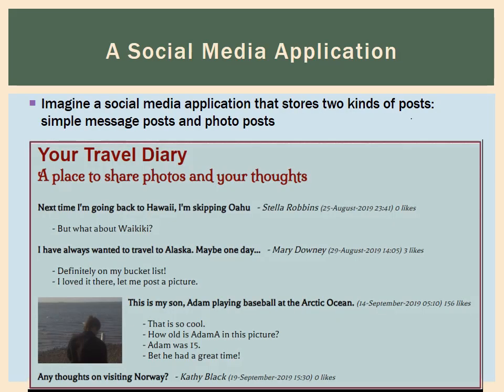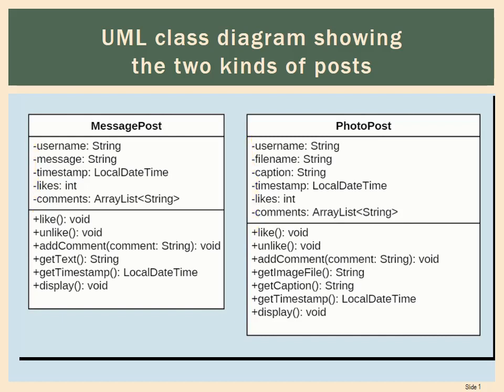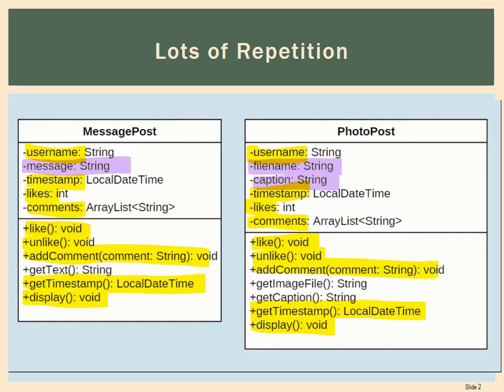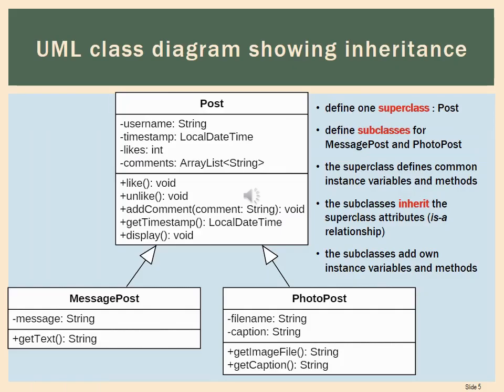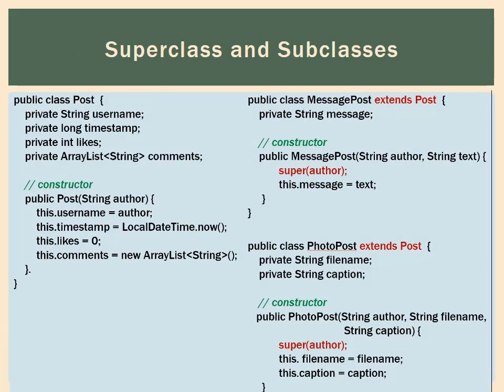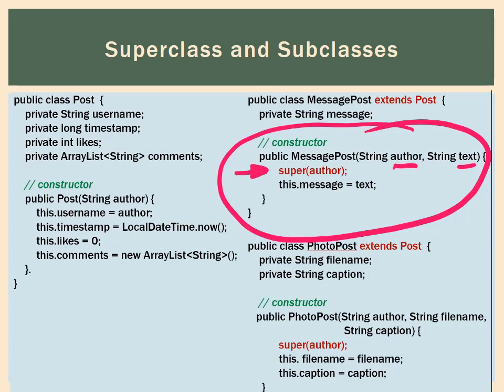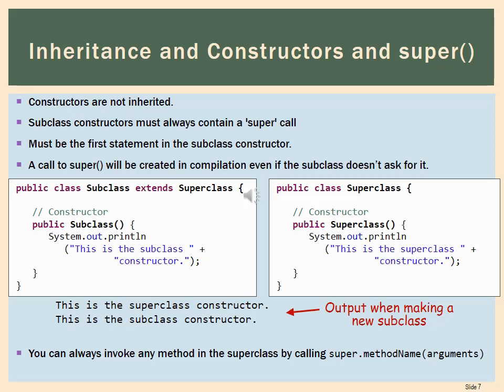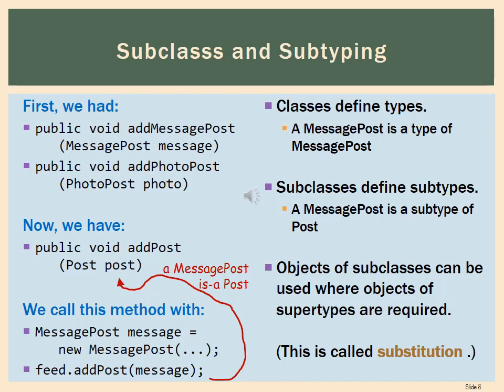Inheritance Part 1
A review/introduction to inheritance and why it is important in object oriented design